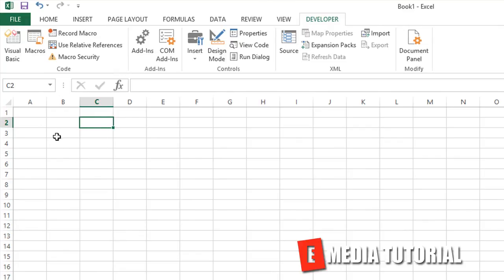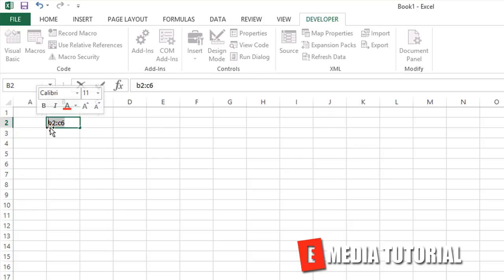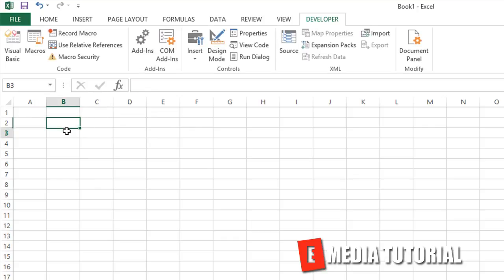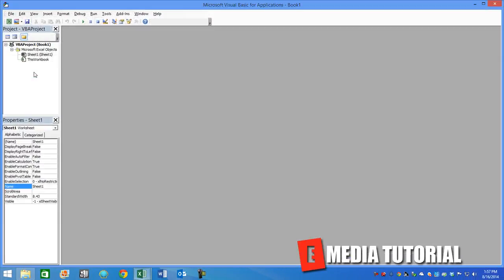Microsoft Excel Visual Basic for Aplications VBA Tutorial 01 Getting started with Range object